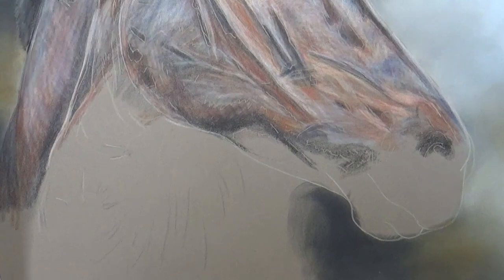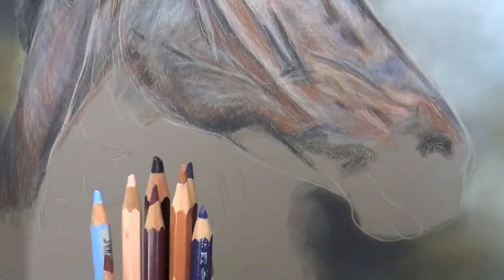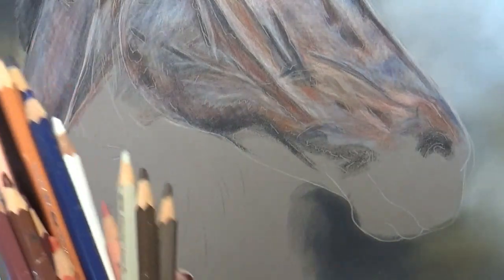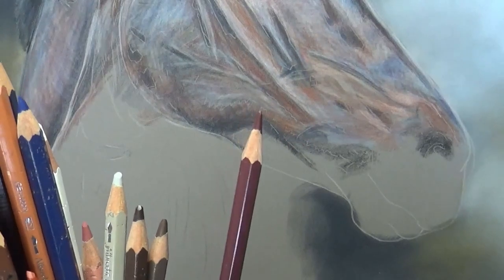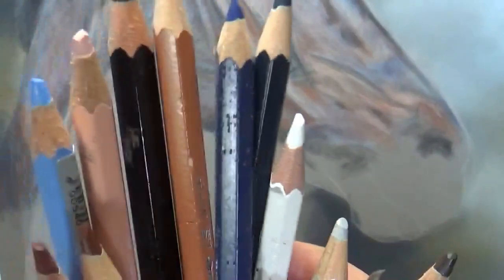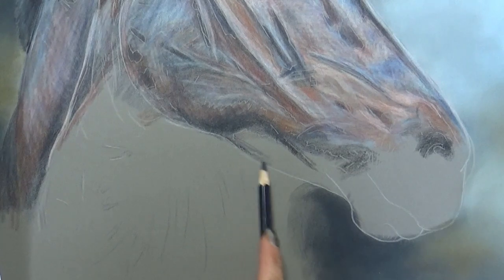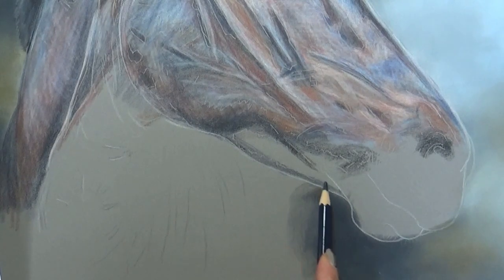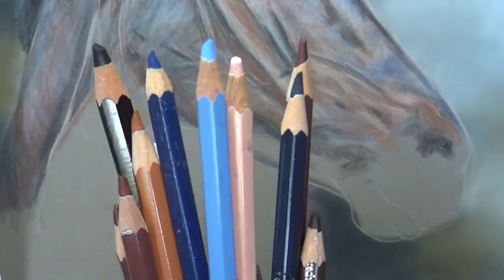When to use your Colored Pencils Blunt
When to use blunt pencils when colour blocking your underpaintings for your coloured pencil work.
Here I use my Faber Castell Albrecht Durers working on Clairefontaine Pastelmat to explain why  & when I use them blunt & how it means you can preserve the tooth of your paper & hence get even more layers on there.
Join me on my teaching channel for hours of in-depth colored pencil tutorial videos aswell as digital downloads, reference photos & much more

View a timelapse of my latest Colored pencil & Pan Pastel Tutorial - How to draw a wolf with background "